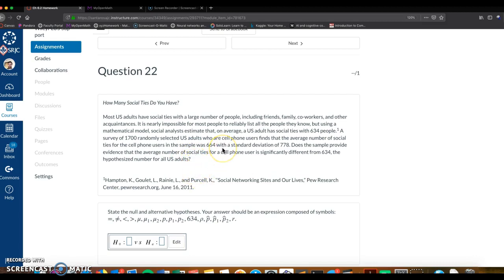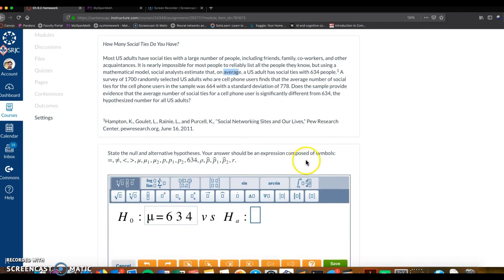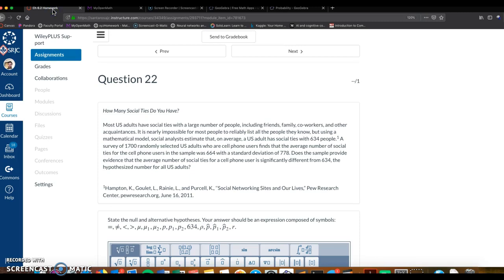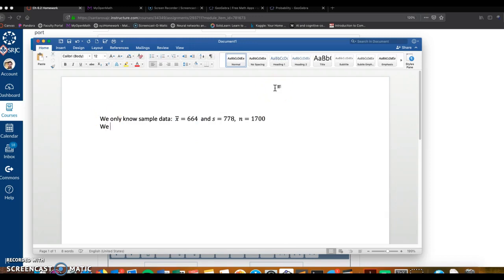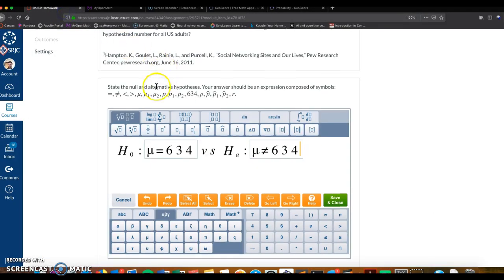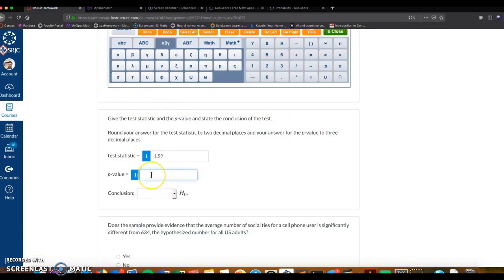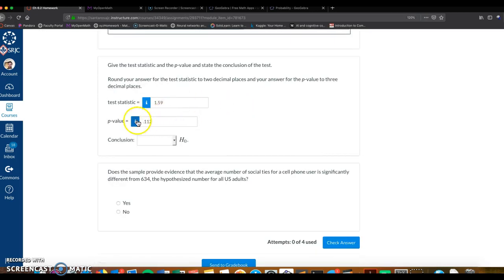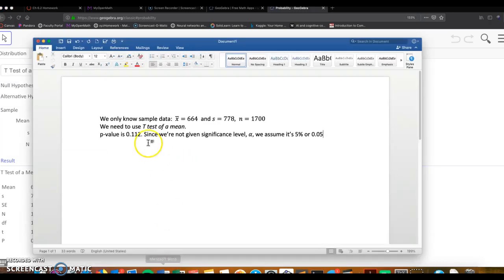T test Single Mean HW Problem